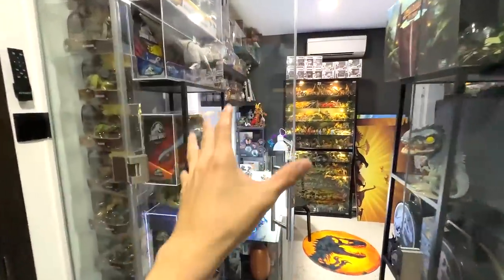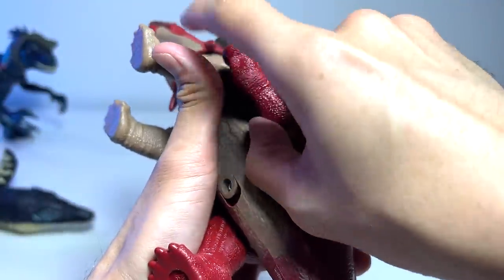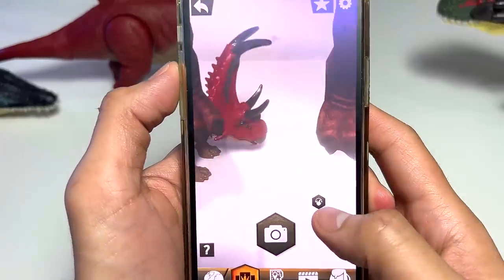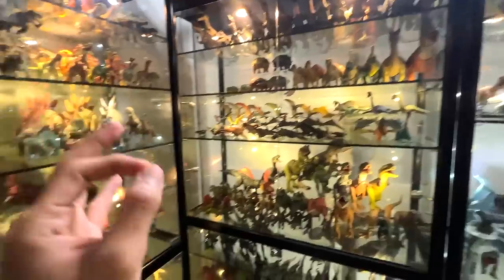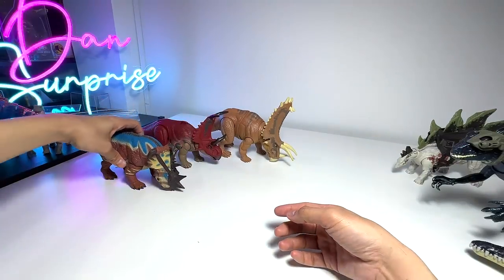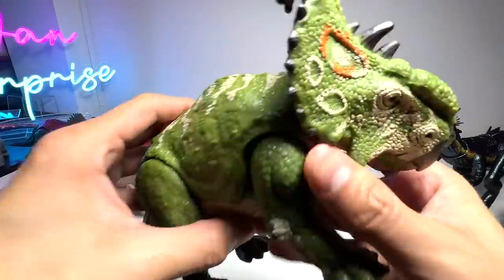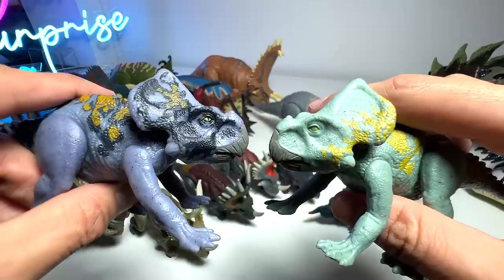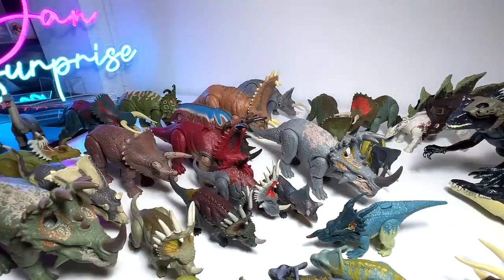NEW DINO TRACKERS DIABLOCERATOPS! Jurassic World Wild Roar Diabloceratops & Ceratopsians Collection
Reviewing the new Dino Trackers Wild Roar Diabloceratops and take a look at the entire collection of Mattel's Ceratopsians, such as Triceratops, Styracosaurus, Pachyrhinosaurus, Protoceratops, Sinoceratops, and many more. Let's also have another look at the new Gigantic Tracker Sinotyrannus, Stegosaurus, Kronosaurus, and Indoraptor.